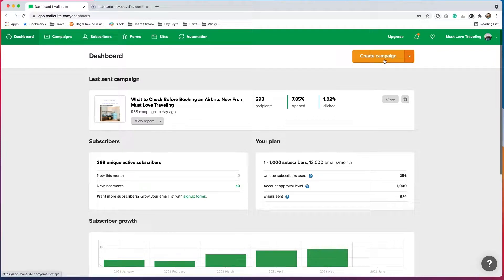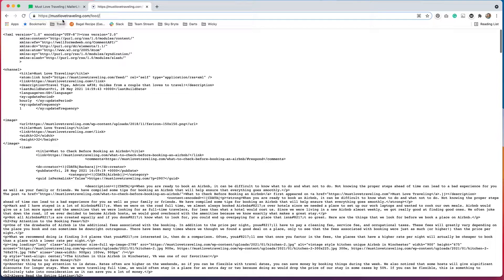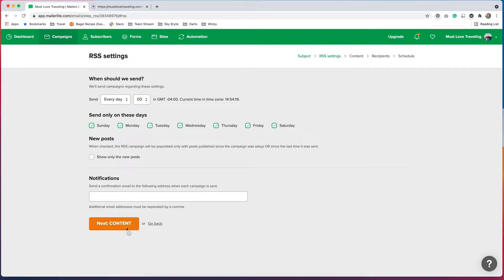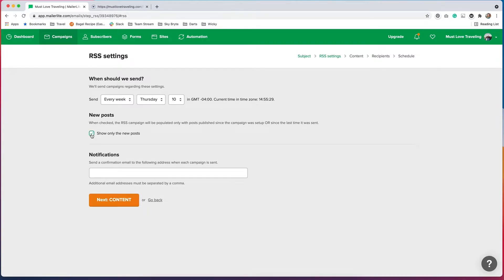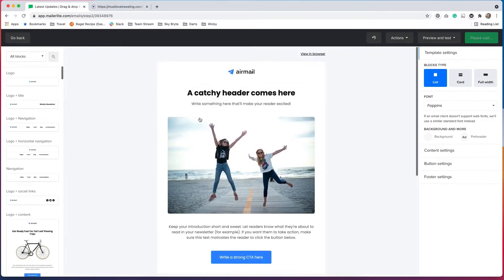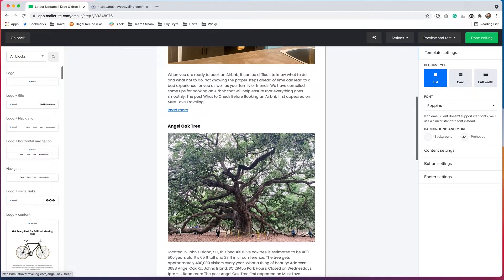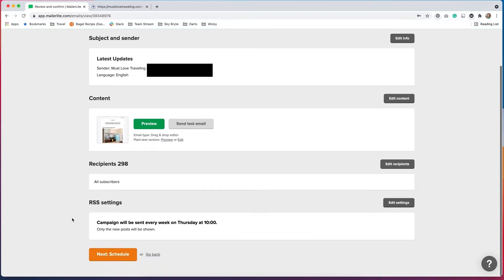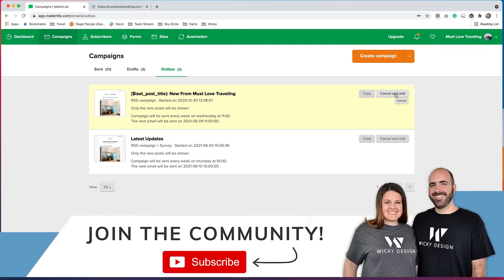Automatically Email Posts to your Subscribers - RSS Campaign in Mailerlite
In this video, you'll learn how to create an RSS campaign in Mailerlite that will automatically email your subscribers when you have a new blog post.